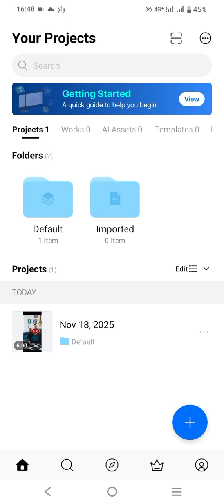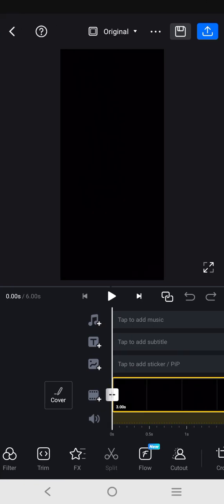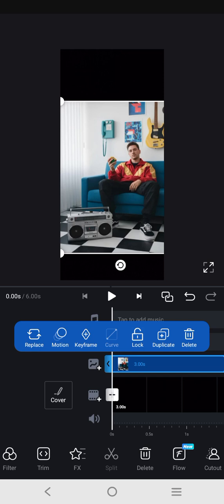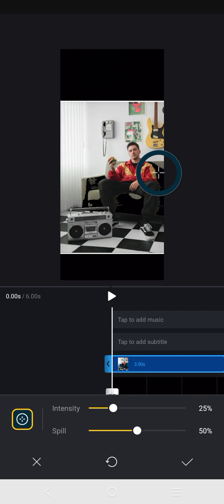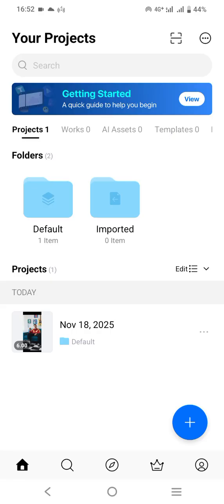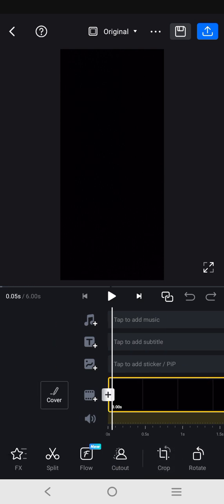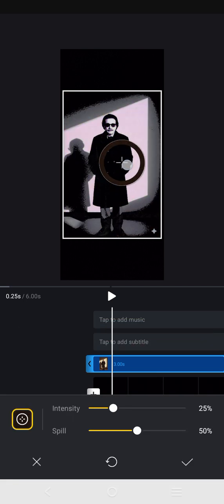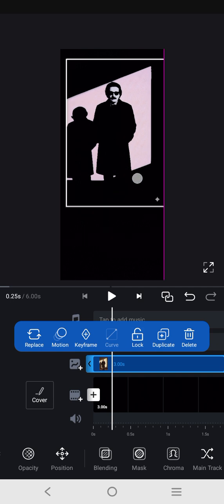How to Easily Remove Backgrounds in VN Editor | Chroma Key Tutorial for Beginners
Learn how to use the chroma key tool in the VN video editor to easily change object colors and remove backgrounds from your photos and videos. This step-by-step tutorial covers starting a new project, selecting base images, adjusting intensity and spill settings, and isolating objects for clean editing results. Master these VN editor features to improve your mobile video editing workflow.

0:00 Introduction to VN Editor Chroma Key
0:23 How to Start a New Project in VN
1:28 How to Change Object Colors Using Chroma Key
2:58 How to Remove Backgrounds Using Chroma Key